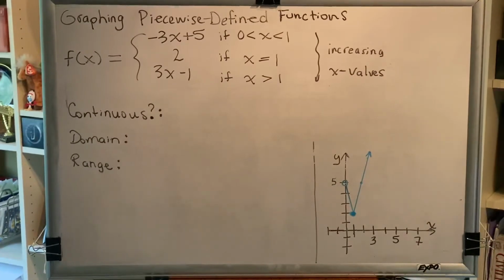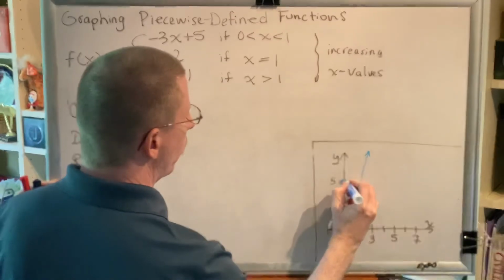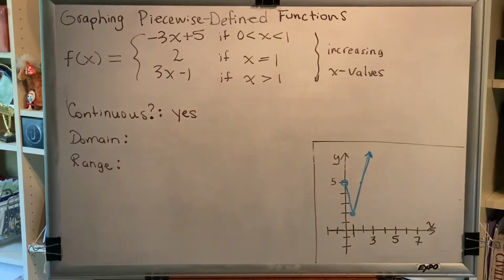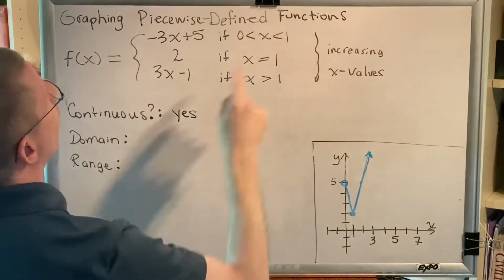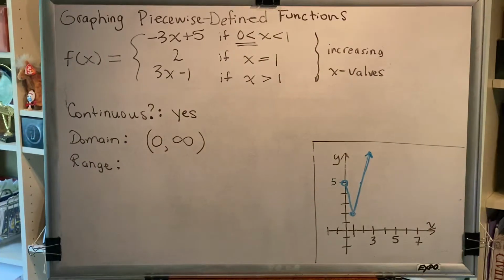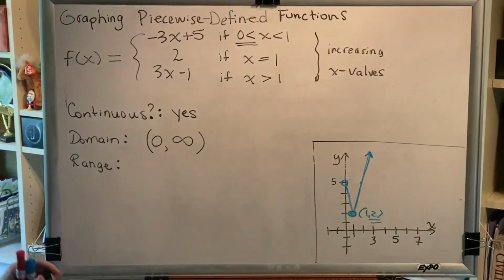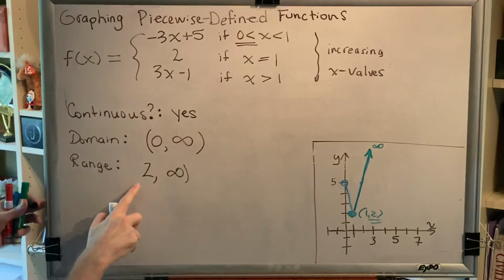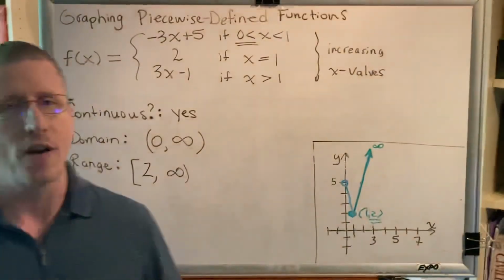Graphing Piecewise-Defined Functions (Part 5)